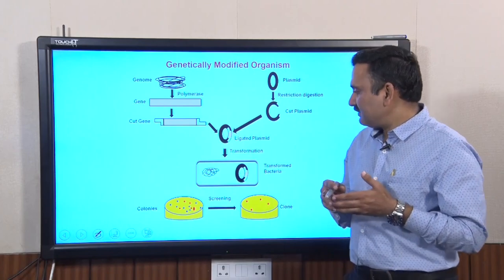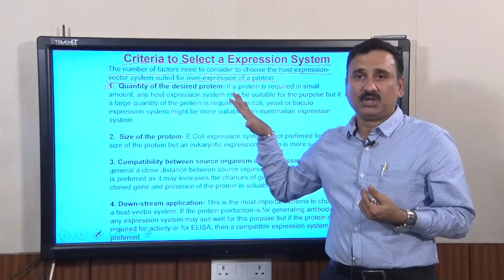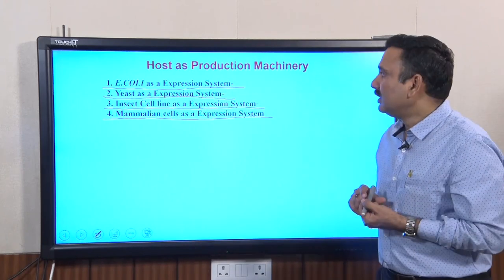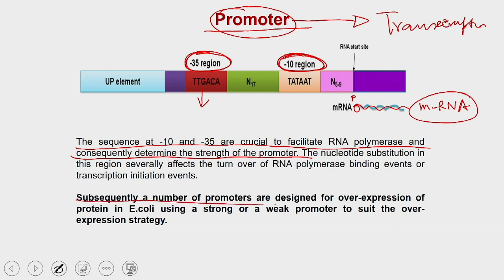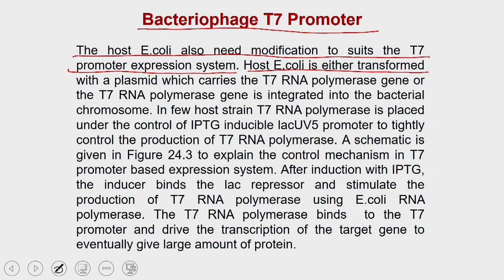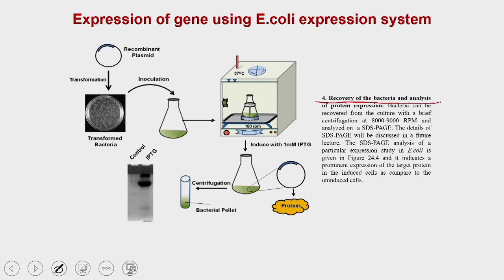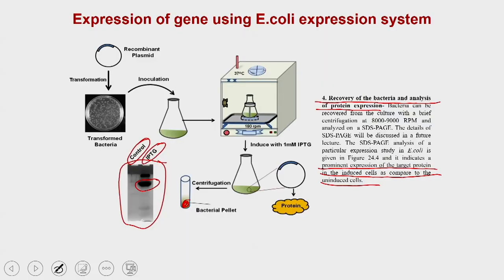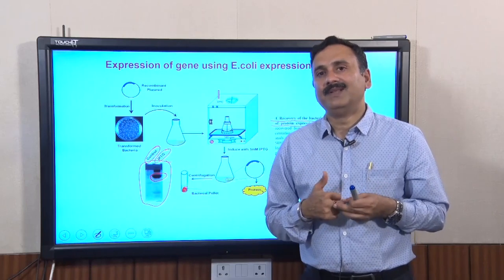Protein Production in Host (Part 1)